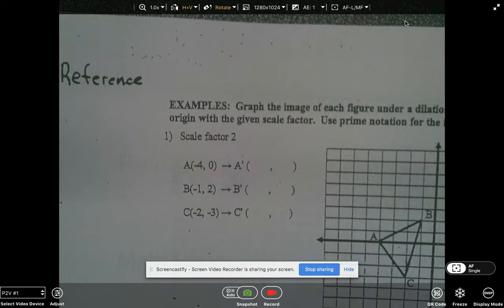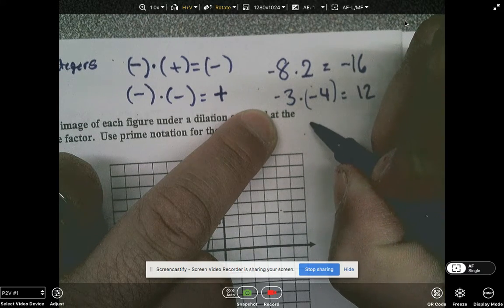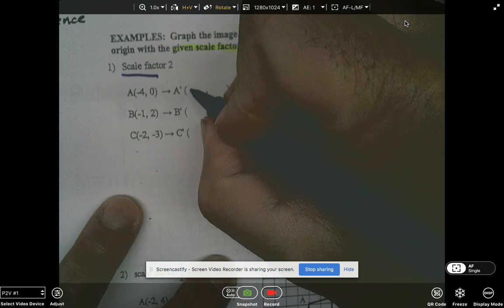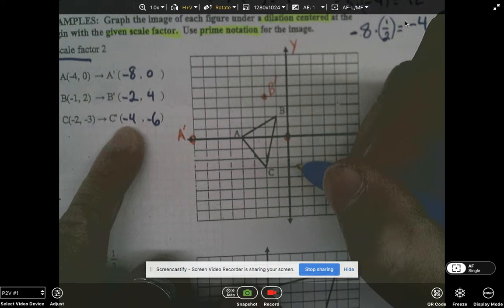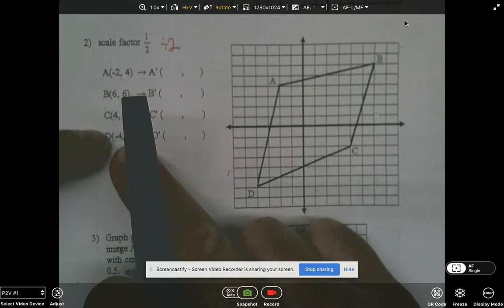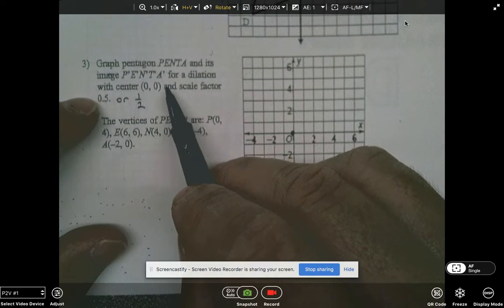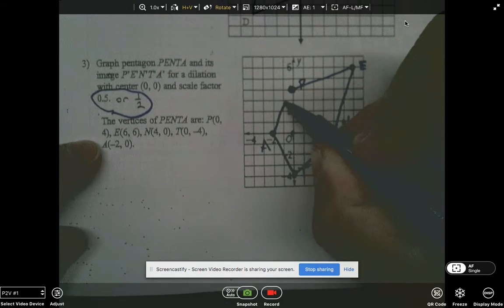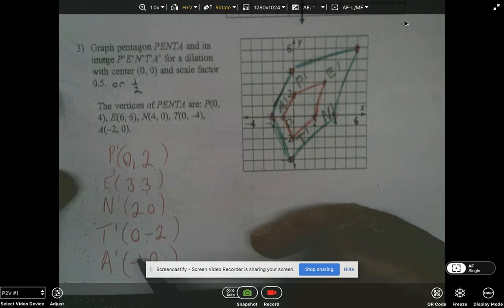Video Reference: Dilating Figures examples